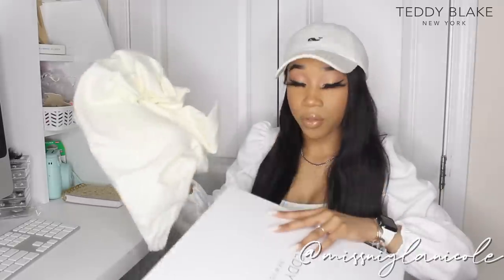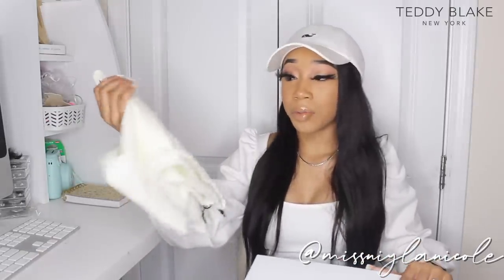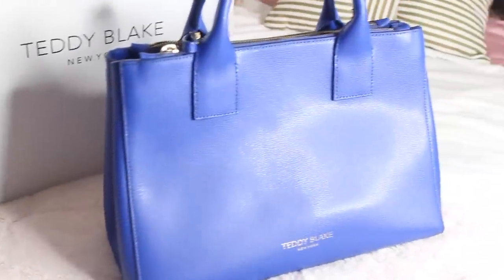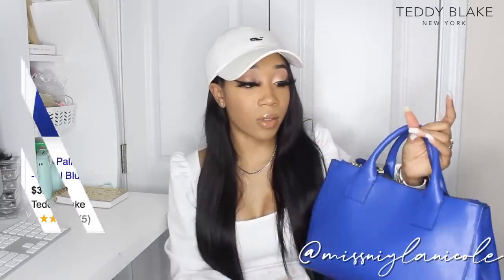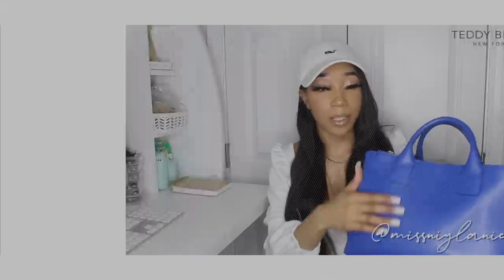What EVERY girl should have in her bag + updated purse collection! ⎪Teddy Blake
Shop Luxury Leather Handbags Made in Italy
Save up to 70% on traditional luxury&More

LET’S BE FRIENDS!
Dote: MissNiylaNicole
FAQ!
How old are you? 16
What grade are you in? 10th (Sophomore)
Where are you from? North Carolina
My name is Niyla, and I love making lifestyle videos!  💕

- Lens: Canon Zoom Lens EF-S 18-55mm
- Voiceover Microphone
- Thumbnail Editor: Over, Phonto and PicsArt on iPhone

Love you all! xoxo Niyla!